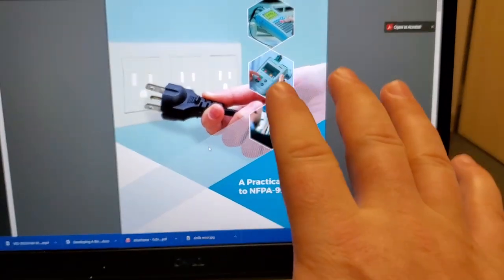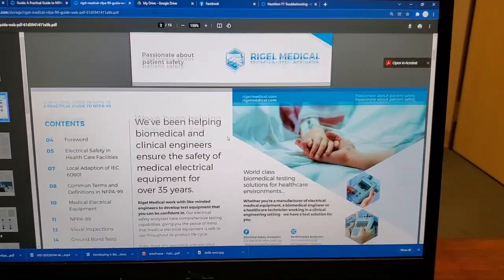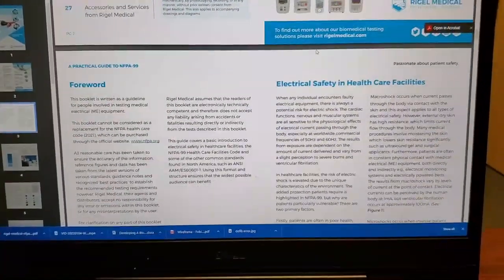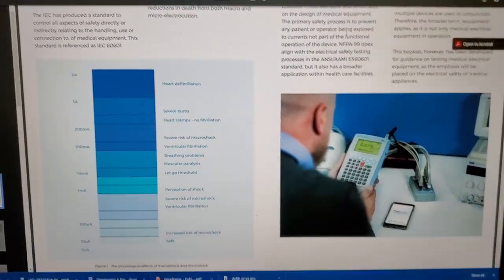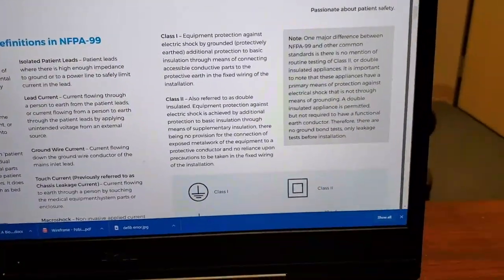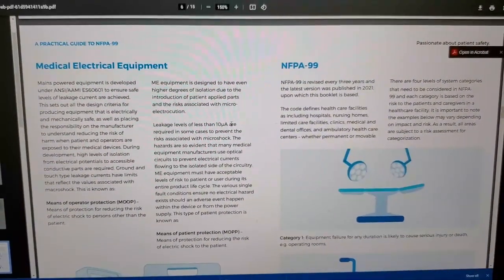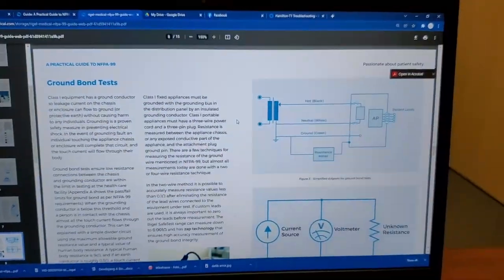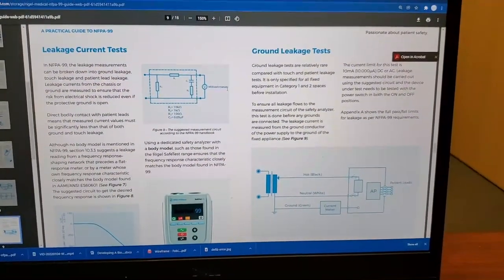Best Guide to NFPA99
Regulatory guidance is written to be confusing - or at least that is the way is seems.  Rigel Medical has spent their time and money into simplifying the 2021 NFPA99 into a guide which is simple to understand. Congrats Rigel, this is excellent.